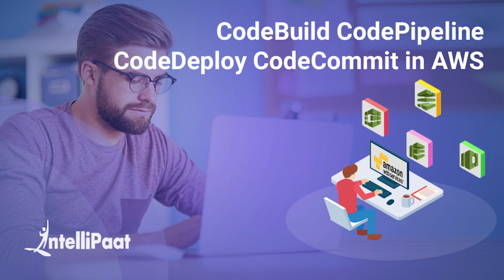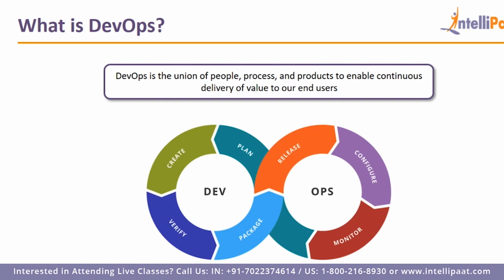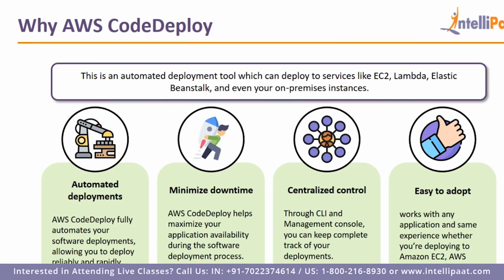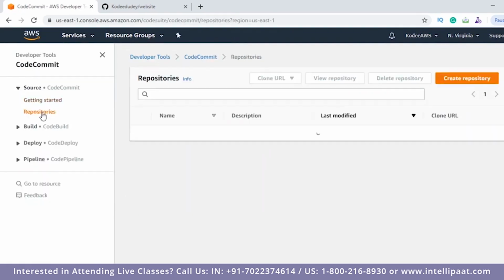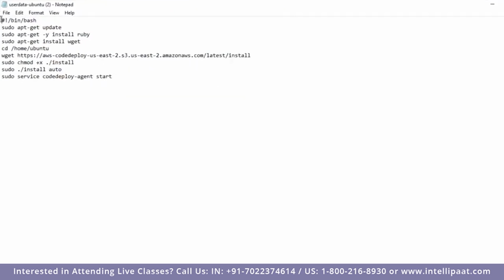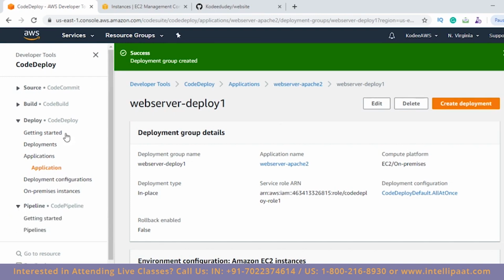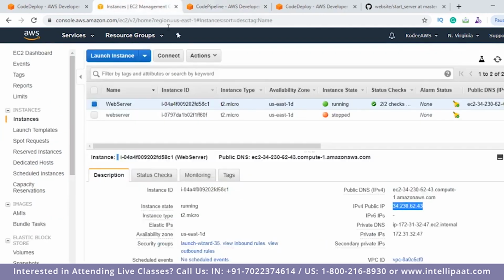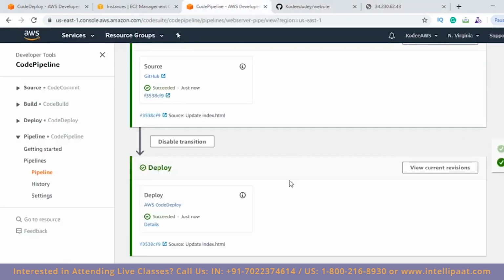CodeBuild CodePipeline CodeDeploy CodeCommit in AWS | Intellipaat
In this codebuild codepipeline codedeploy codecommit in aws video you will learn what is aws devops, various aws devops developer tools with hands on demo and also how to create a devops lifecycle using aws devops tools in detail.

Are you looking for something more? Enroll in our AWS DevOps training & certification course and become a certified professional It is a 32 hrs instructor led training provided by Intellipaat which is completely aligned with industry standards and certification bodies.

Got any questions about aws devops certification? Ask us in the comment section below.
Intellipaat Edge
1. 24*7 Life time Access & Support
2. Flexible Class Schedule
3. Job Assistance
4. Mentors with +14 yrs
5. Industry Oriented Course ware
6. Life time free Course Upgrade
Why should you watch this AWS DevOps tutorial?

You can learn AWS DevOps much faster than any other cloud services and this tutorial helps you do just that. AWS is a platform which helps businesses scale and grow by offering secure cloud services like compute power, content delivery, database storage, and other functionality. We are offering the top AWS DevOps tutorial and that can be watched by anybody to gain knowledge in AWS.

There are various upcoming companies who have leveraged AWS cloud solutions for their growth. AWS was the first company which started to provide cloud solutions on a large scale. It has consistently grown and developed itself to be at the top today. It is ranked as the foremost cloud provider by Gartner in terms of completeness of vision and ability to execute. The Intellipaat AWS services demo tutorial is easy to understand, has real world AWS examples and thus makes you understand why AWS is so important and why you should go for an AWS career.